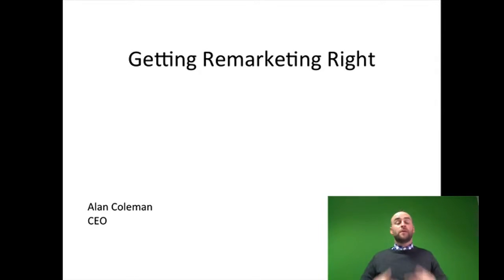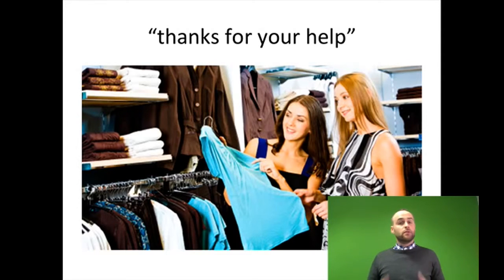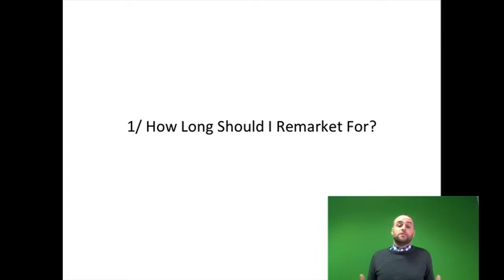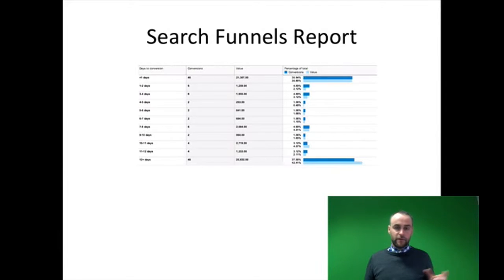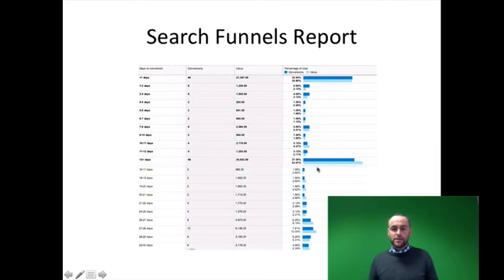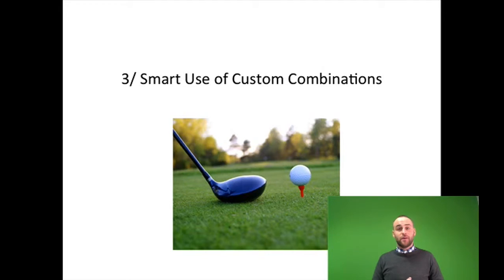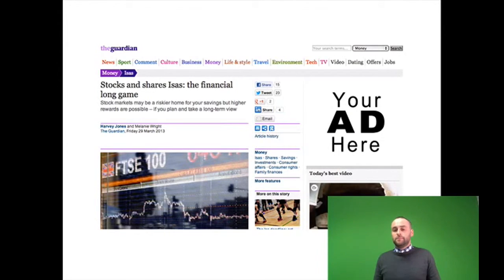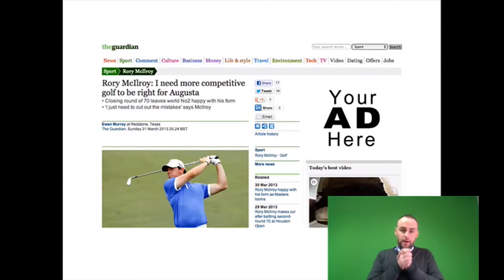Getting Remarketing Right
Remarketing can be either your most lucrative digital marketing tool or a user experience pollutant. In this video blog Wolfgang Digital CEO Alan Coleman shares 3 great tactics for "Getting Remarketing Right".